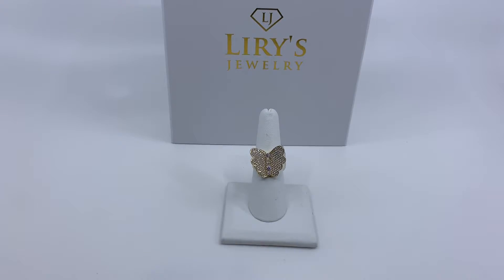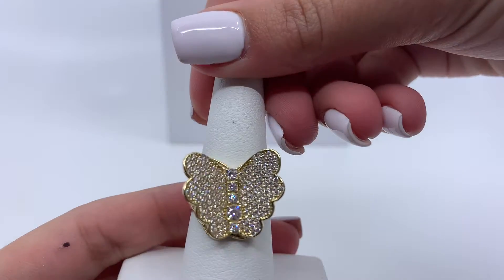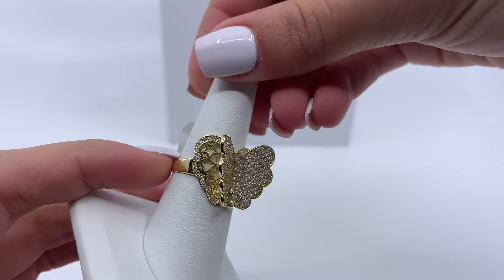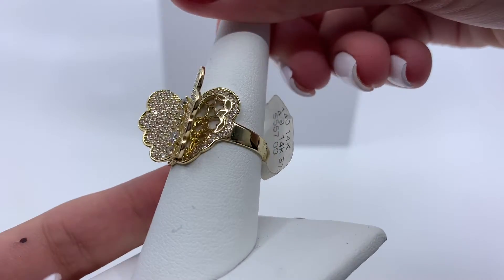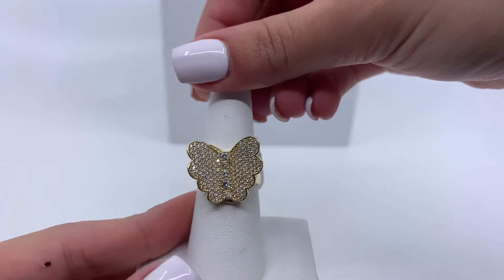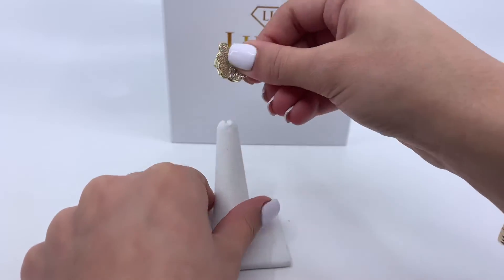4.9g 14kt gold women’s butterfly ring 14059106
Hey YouTube! Today we have here a 14kt yellow gold women’s butterfly ring. This ring does have zirconias on the wing area and underneath the ring has a heart and star design. This ring weighs 4.9g and is available online and in store.

Have Questions?